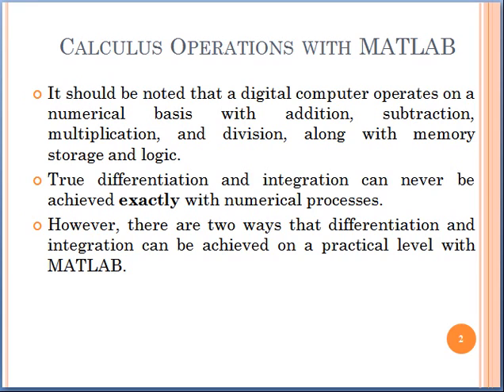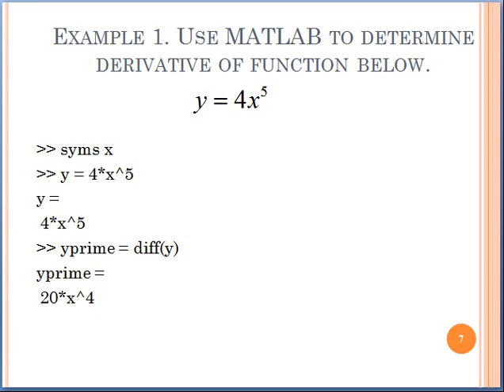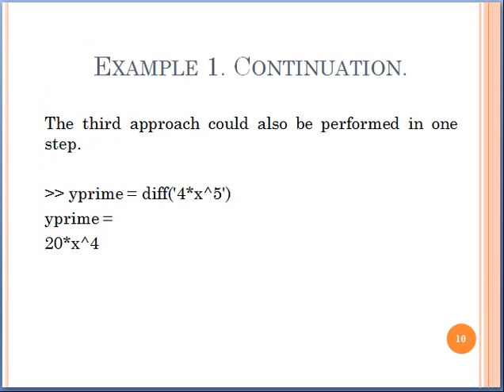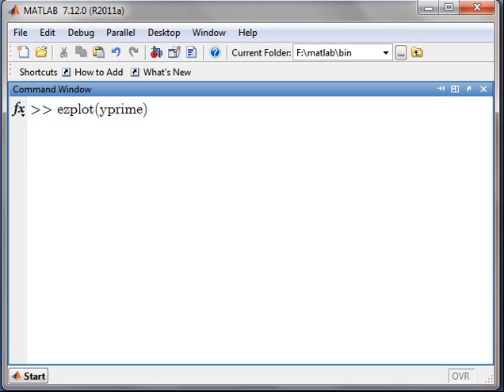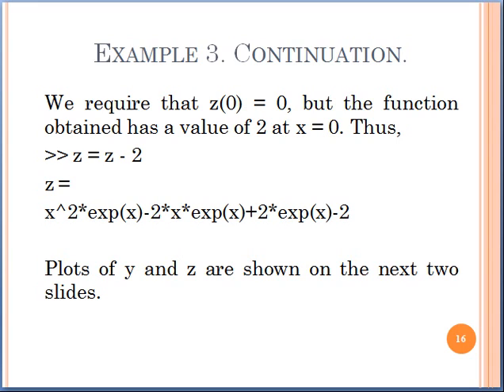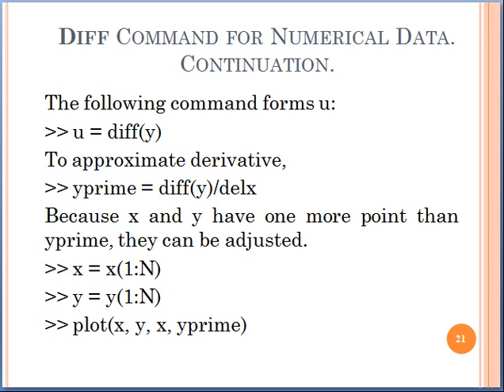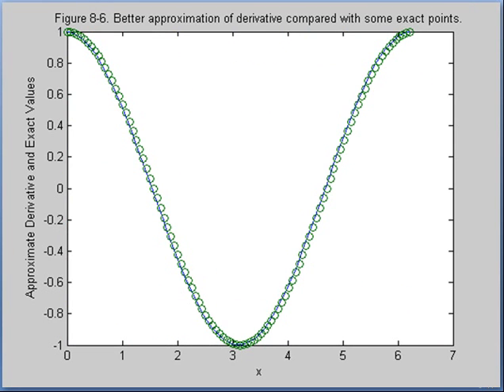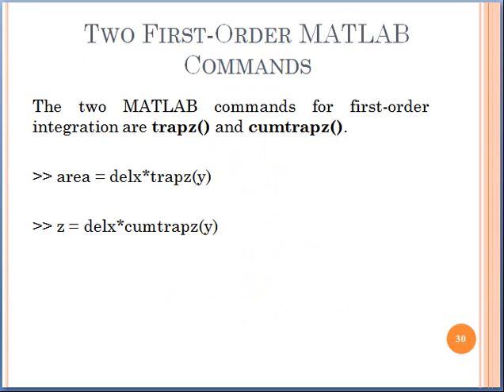Calculus operations with MATLAB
(works at qcfinance.in)

Learning Elementary Matlab course –
(Personalized 5 hours of Live interactive classes to help you learn basics of MATLAB)

We offer one on one live classes with customized topics to help our learners.
We provide MATLAB for finance consultancy & also take MATLAB projects.
Projects are charged according to hours taken to complete them.